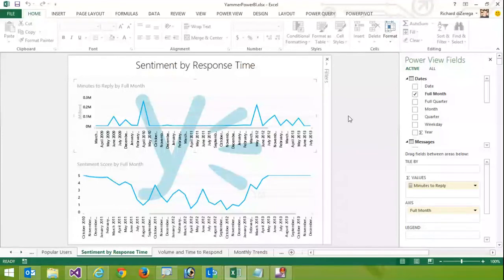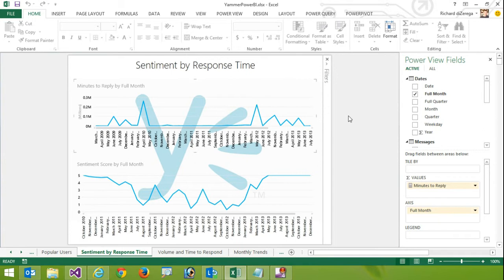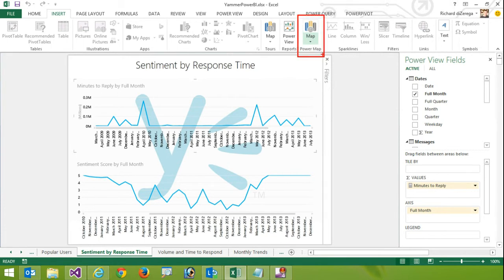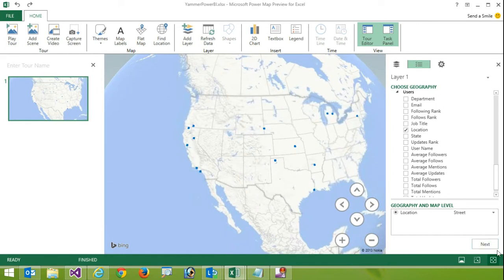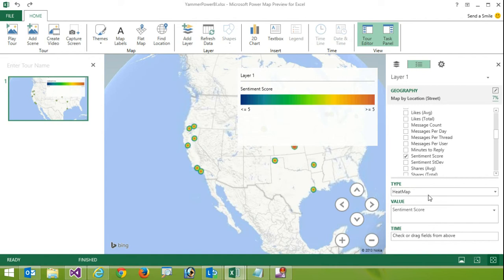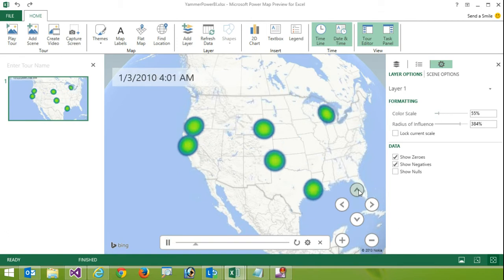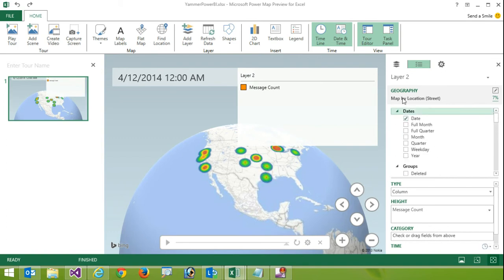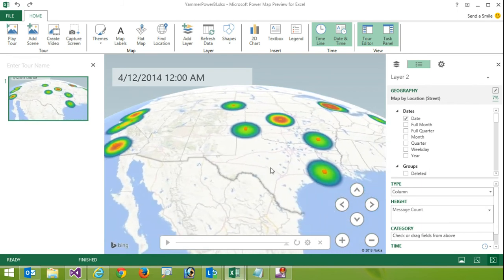Creating Power Maps from Yammer Export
Had several people ask about how to create a Power Map from the Yammer Export detailed on my blog Here is a walk through.